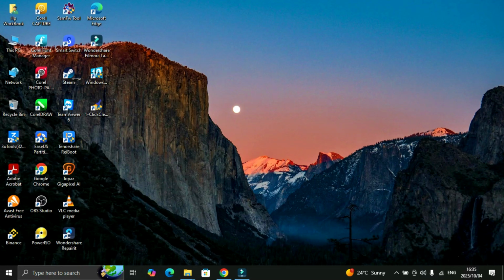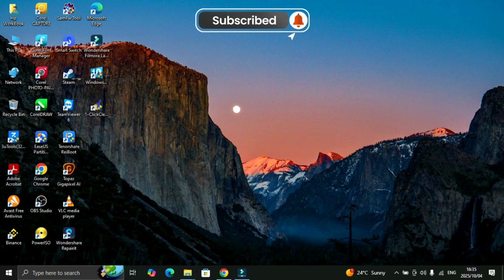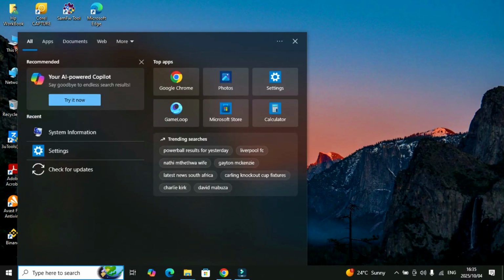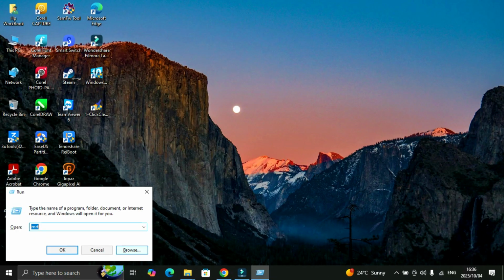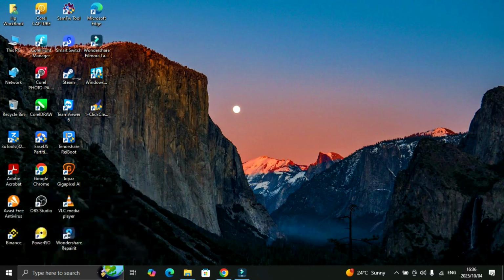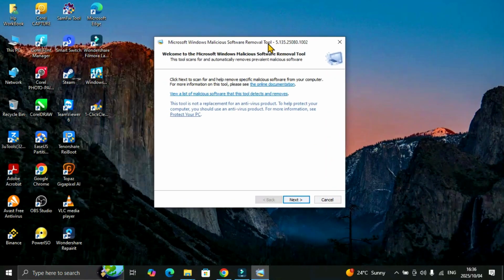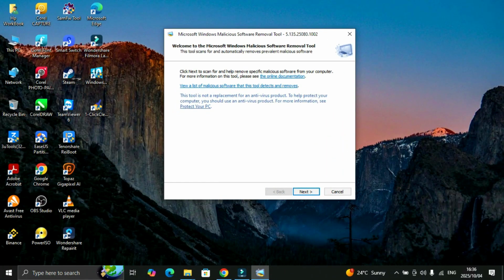Windows Malicious Software Removal Tool MSRT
Malicious Software Removal Tool (MSRT) is a free security utility from Microsoft designed to detect and remove specific, prevalent families of malicious software (like viruses, worms, and Trojans) from an already-infected computer.

Key Facts About the Malicious Software Removal Tool
Purpose: It's a post-infection clean-up tool that scans your computer for a defined set of widespread threats and reverses changes made by those threats. It is not a real-time antivirus replacement.

Distribution: Microsoft generally releases an updated version of the tool monthly, usually on the second Tuesday (Patch Tuesday), which runs automatically in the background through Windows Update.
Manual Access: You can manually launch the tool by:
Pressing Windows Key + R to open the Run dialog.
Typing mrt and pressing Enter.
Log File: The tool records its results in a log file located at %windir%\debug\mrt.log.

Scan Types: When running the tool manually, you can choose a Quick Scan, Full Scan, or Customized Scan.
It's important to remember that MSRT targets only a small subset of all malware and should be used as a complement to a full-featured antivirus product like Windows Defender Antivirus, not as a replacement.